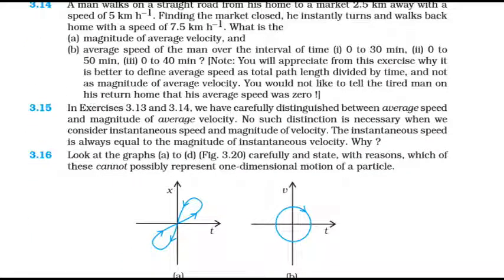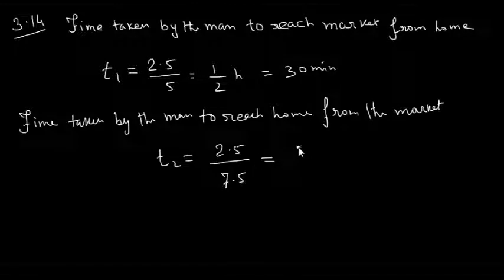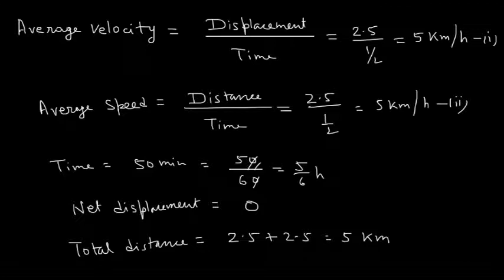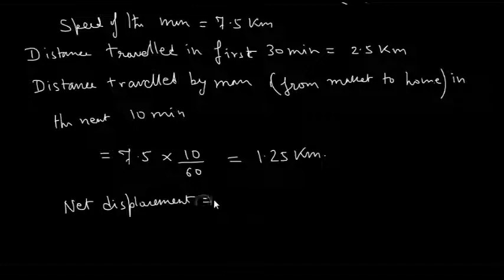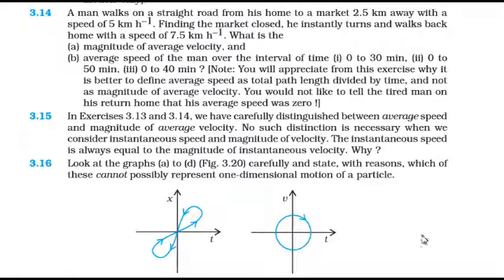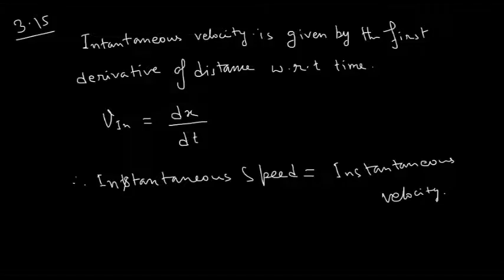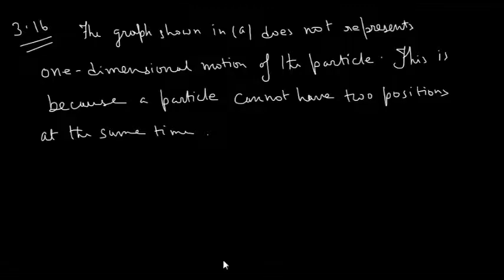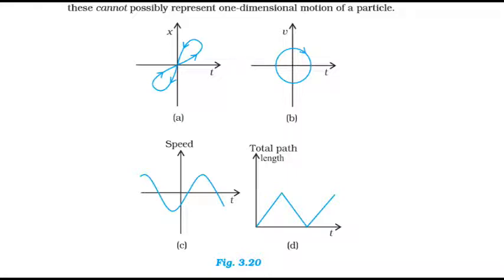motion in a straight line class 11| physics | chapter 3 ncert | ncert solution | iit jee | neet - 7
class 11 physics motion in a straight line ncert solution